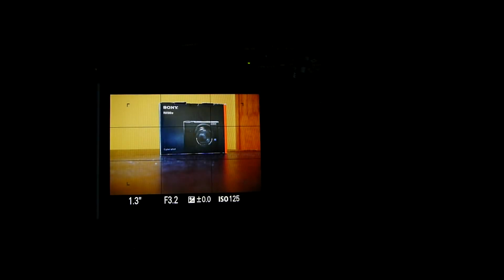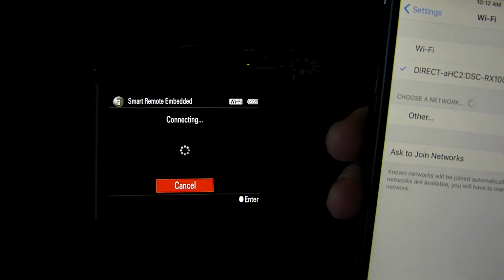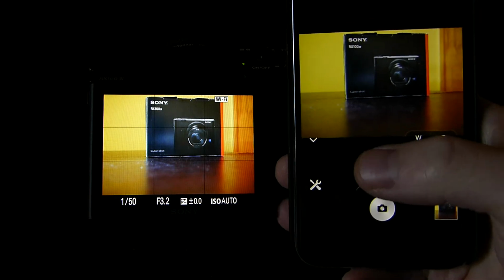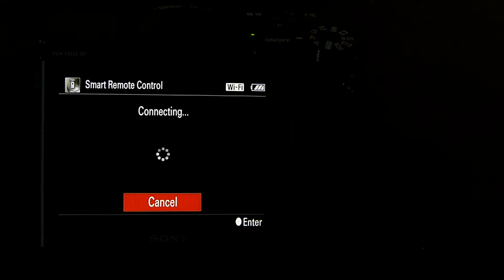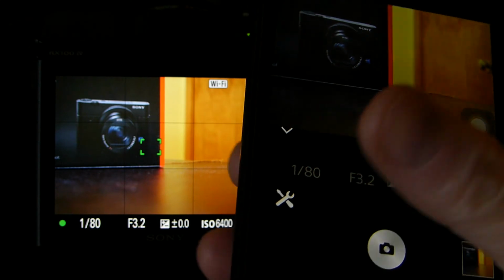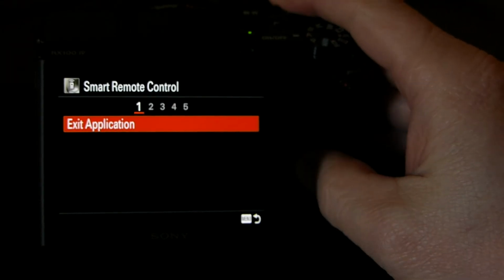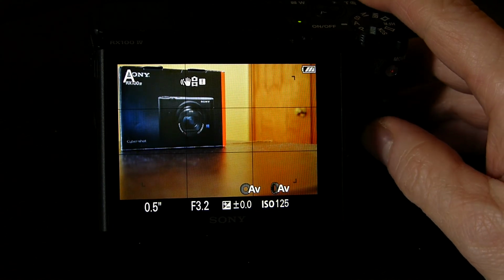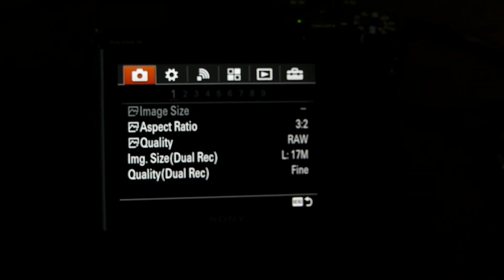Sony Smart Remote Control & Play Memories Mobile remote app on RX100 MK IV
Sony's Smart Remote Control software to wirelessly tether the RX100 MK IV to an iPhone 6 smartphone shown here.

I've found using Google Chrome browser works the best.  This is NOT included with the Sony RX100 MK IV. A more basic version comes with the camera which allows you to trip the shutter and zoom the lens.  The free upgraded one from Sony's Play Memories App website gives you additional control , such as touch focusing and control over exposure.  Light years better than the default embedded app.

Go to playmemoriescameraapps.com to download the installer software after you sign up for an account.  You want the Smart Remote Control app which is free, there are others on their that cost 5 or ten bucks.  The timelapse one looks useful, but wish Sony would have included in the 950 dollar RX100 mark four.

Then tether your camera to the computer with the included USB cable used to charge the camera.

You then have to open your smartphone and launch the App Store and download the Sony Play Memories mobile app.

There is a Play Memories Home software for your PC used for sorting your photos, not to be confused with the mobile version used to control the camera and move images to your smartphone via Wi-Fi.

LEXPIX Photography vlog channel